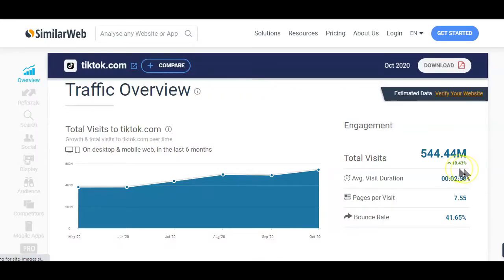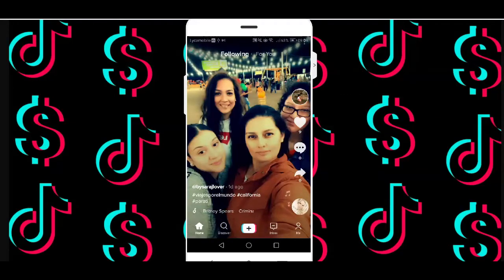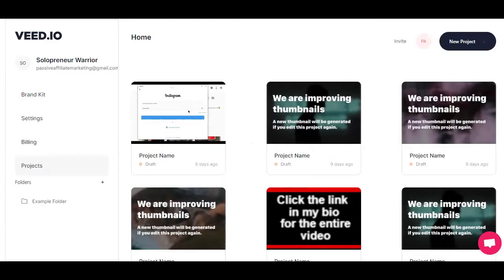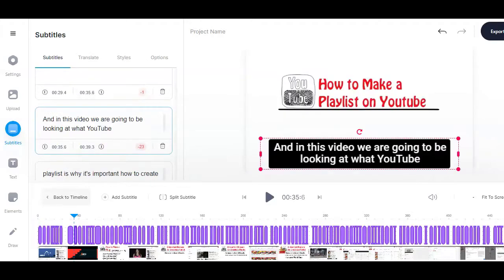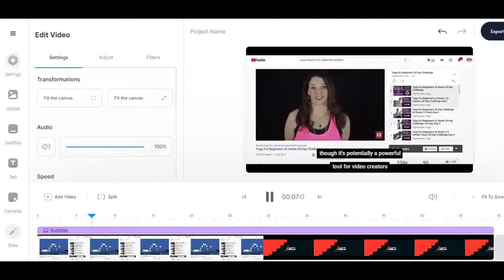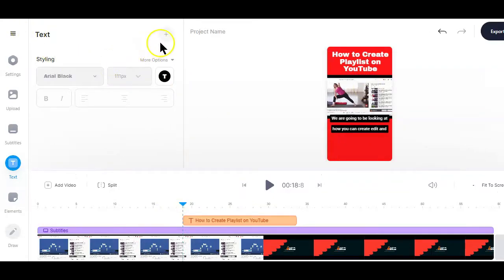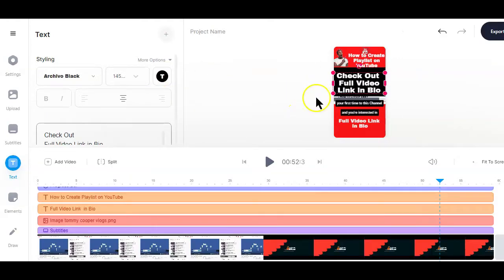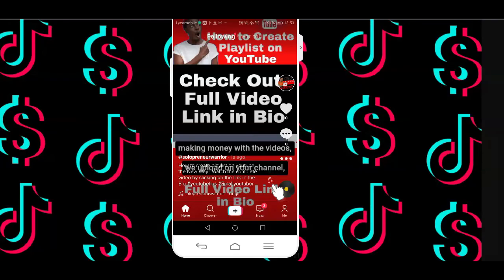How to Upload YouTube videos to TikTok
Have you been thinking of using TikTok to promote your youtube videos, and channel as a whole?

If you have you been Wondering how to publish your youtube videos on TikTok?

In this video, we are going to be looking at all that and much more

We will also be looking at some of those things that can get your content shadowban on the platform when it comes to posting youtube videos on the platform